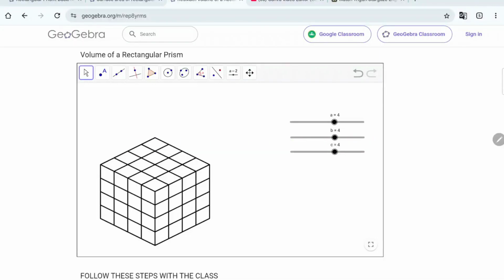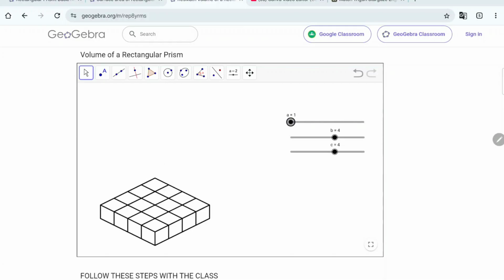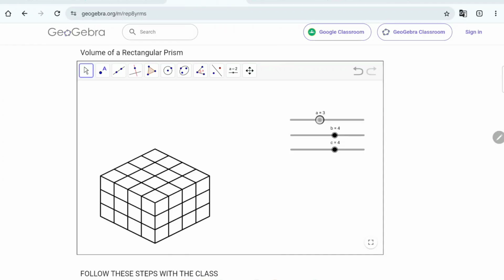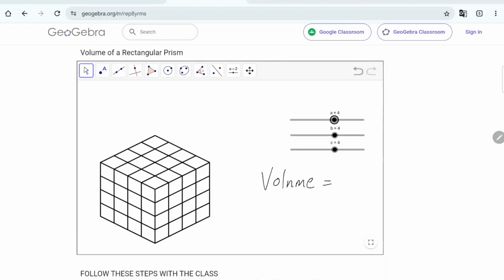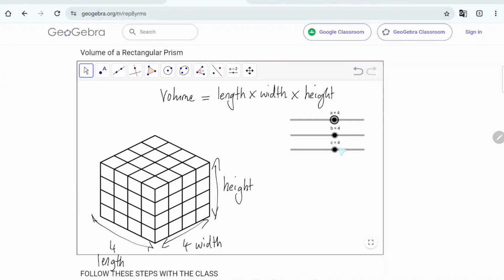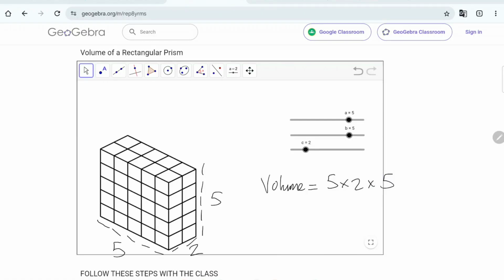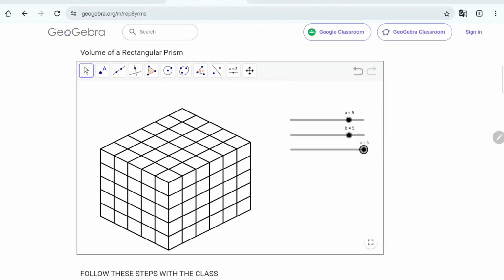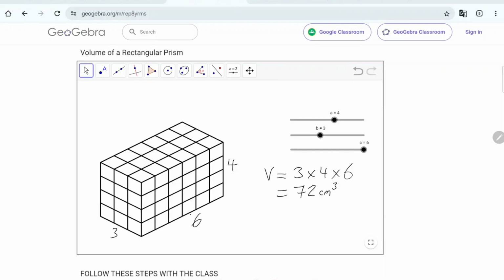Volume of a Rectangular Prism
In this video, we learn how to find the volume of a rectangular prism. We’ll look at what volume means, identify the length, width, and height, and use the formula V = l × w × h to calculate how much space the prism takes up. Perfect for quick revision and exam practice.